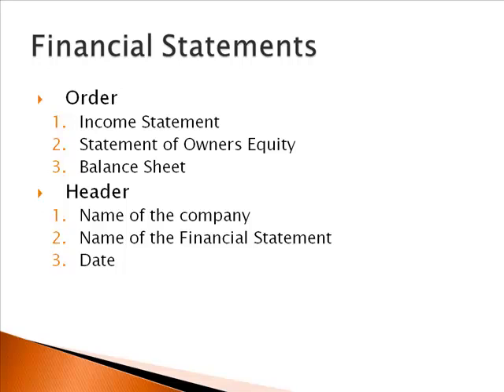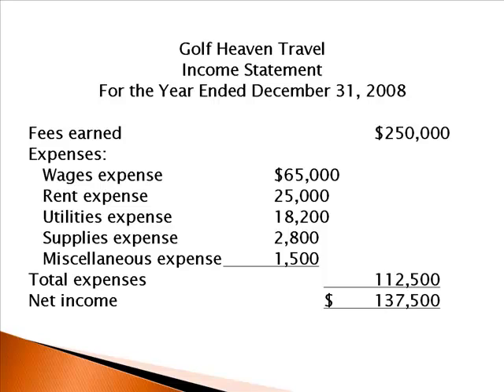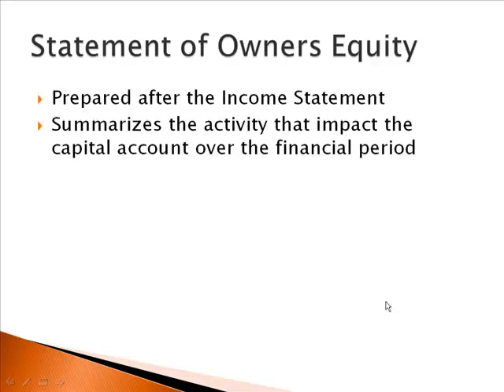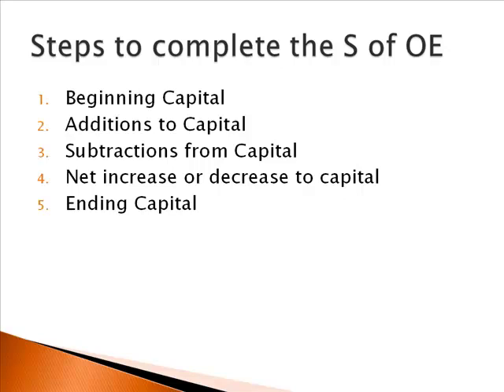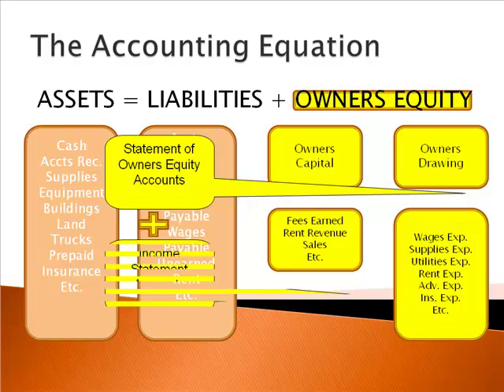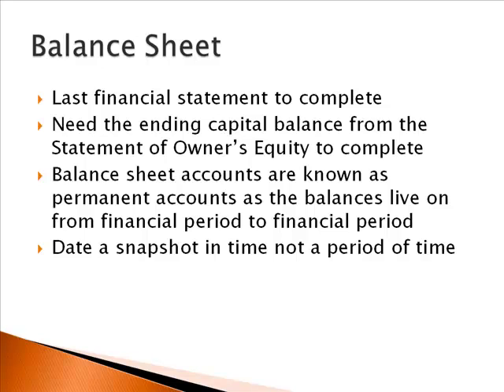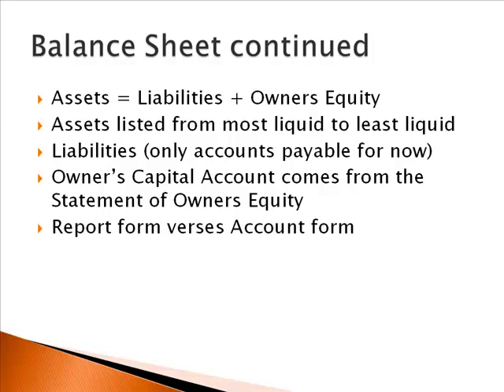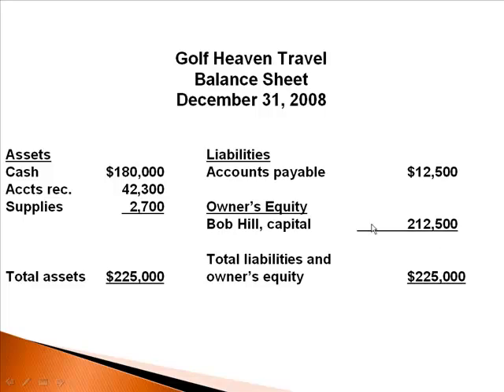Chapter 1 Lecture 2 Finacial Statements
ACC 120 Chapter 1 Lecture 2